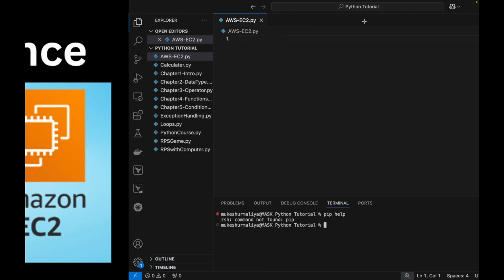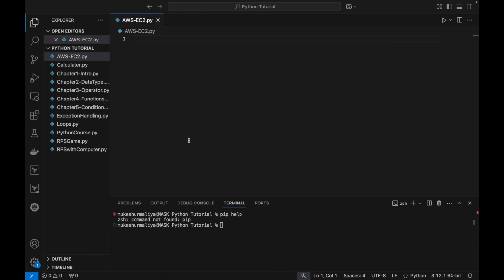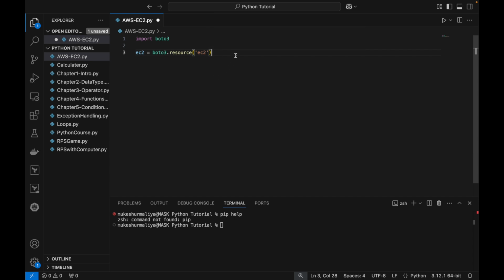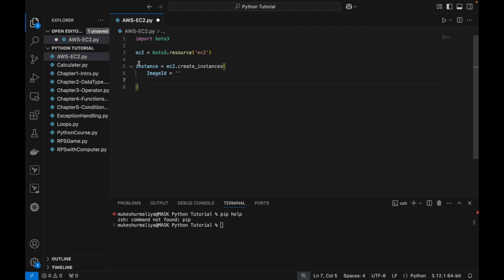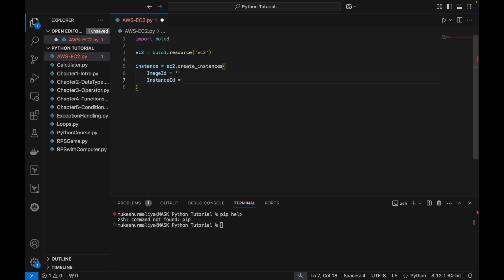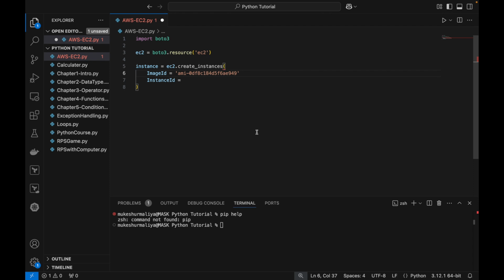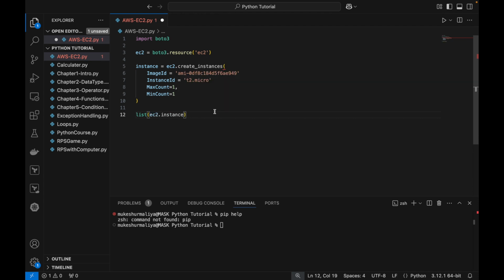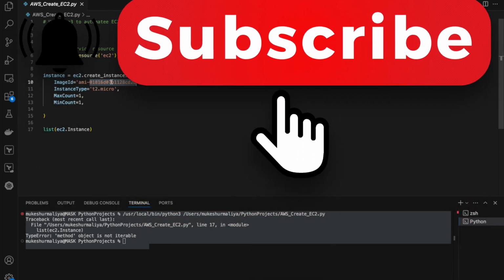Create AWS EC2 Server Instance using Python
Hi,

In this video, Let's develop Rock Paper Scissors Game in Python using random module.

Regards,
Mukesh

Python on AWS for Beginners: EC2, SSH, and Jupyter ...
Create EC2 in AWS with Python Boto3 & Lambda | AWS Boto3 ...
AWS EC2 running a Python script continuously, EC2 setup ...
Amazon EC2 examples using SDK for Python (Boto3)
Amazon AWS Documentation
Create a key pair and security group. Select an Amazon Machine Image (AMI) and compatible instance type, then create an instance. Stop and restart the instance.
How to launch EC2 using python
Step 1: Install AWS CLI · Step 2: Configure AWS CLI · Step 3: Create a Python Script · Step 4: Launch the EC2 Instance.
How to Create an AWS EC2 Instance with Python
we'll take a look at how Python can be used by System Administrators to automate the management of Amazon Web Services (AWS) Elastic Compute ...
Launching AWS EC2 Instance using Python
 In this article, we will learn how python can be used for creating and managing Amazon Web Services (AWS) such as Elastic Compute Cloud (EC2), Simple Storage ...
python - Create EC2 instance, start instance and run Linux ...
Stack Overflow
I am trying to create an AWS EC2 instance, start it, execute a simple Linux command and print the output. However, I keep getting:
Before you send this command, you need to check few things. First, the AWS SSM (Systems Manager) agent needs to be running on the instance. Without ...
Launching an Amazon EC2 Instance Using Python and ...
This article demonstrated how to launch an Amazon EC2 instance programmatically using Python and Boto3. · We covered essential steps, including ...
Launch AWS EC2 Instances using python script
To launch EC2 instances we have to use method “run_instances()”. This method helps us launch AWS EC2 instances based on our requirement.
Discussions and forums
Programmatically configure EC2 instance - python
Instead of building your own python-based solution, you can simply use the ability to run code after the first boot of an EC2 instance, which AWS ...
What is the easiest way to get Python code running on AWS?
Can I use python to ssh into an EC2 instance to place files from my local pc?
How to Create an AWS EC2 Instance Using Python
AWS in Plain English
As of right now we will be learning how to create an EC2 instance by using a boto3 python script below. import boto3 from time import sleep
Create aws ec2 server instance using python example
Create EC2 instance using Python Boto3
Boto3 EC2
Boto3 ec2 list instances
boto3.resource('ec2') example
Boto3 EC2 client
Boto3 ec2 RunInstances
Python boto3 get EC2 instances